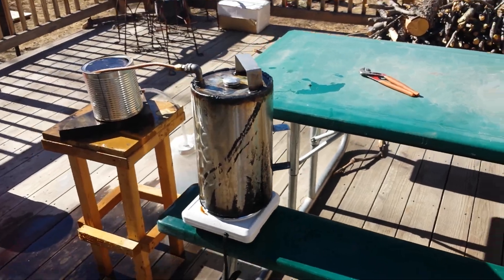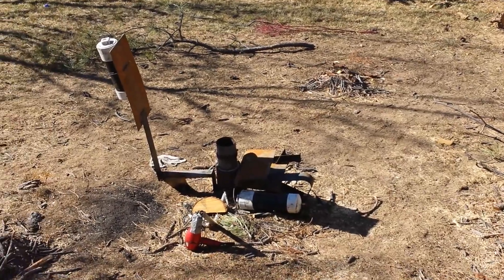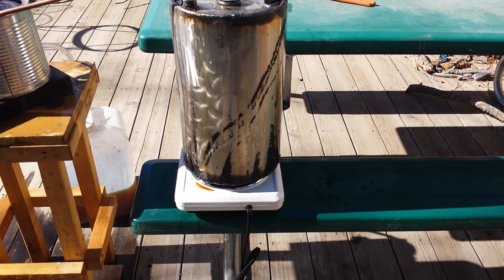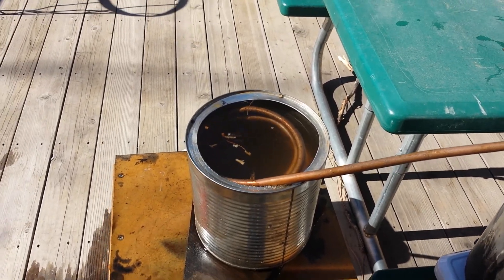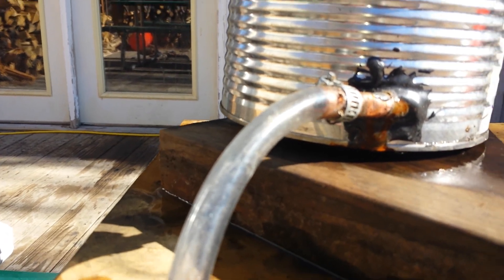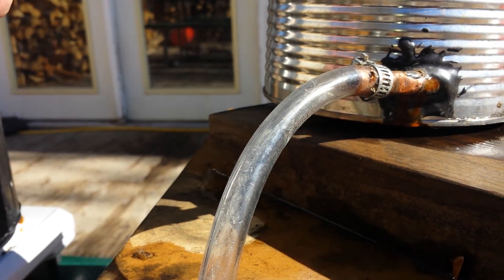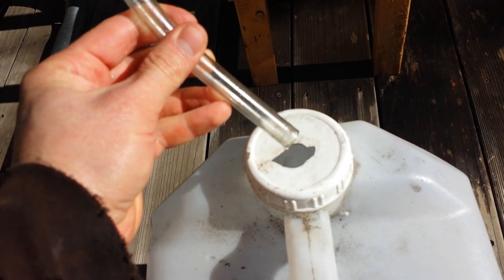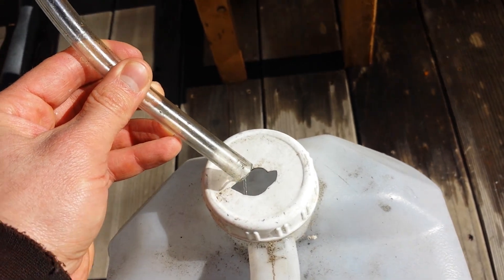Distilling methanol from biodiesel glycerin